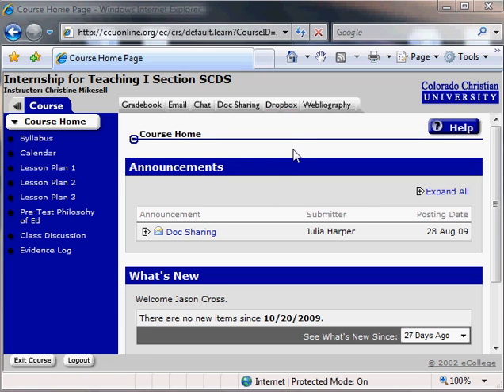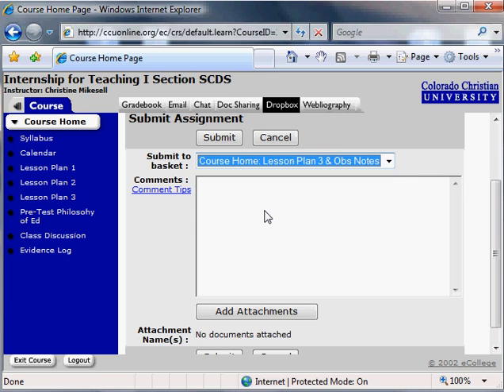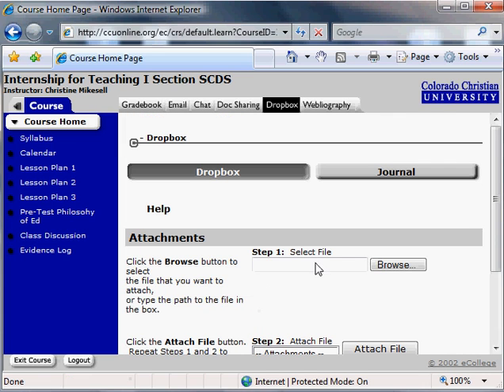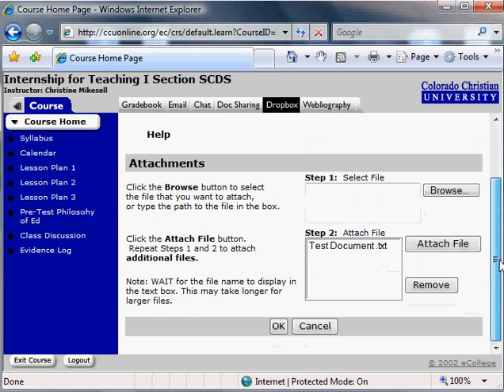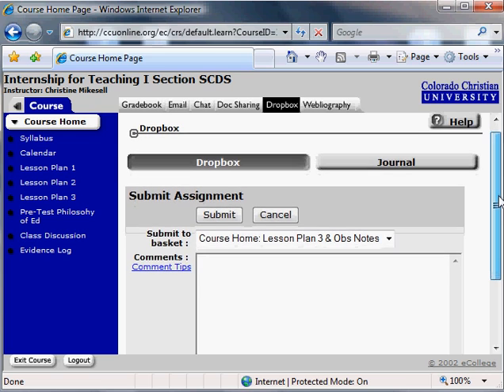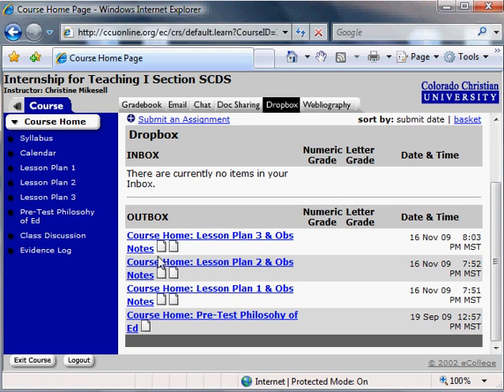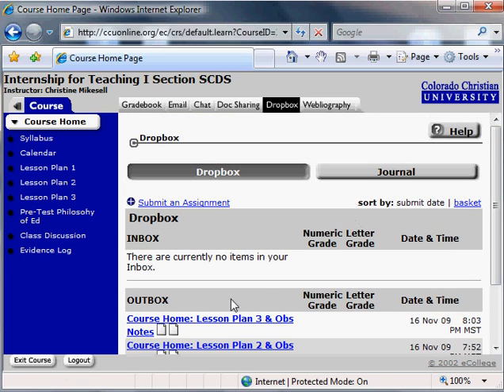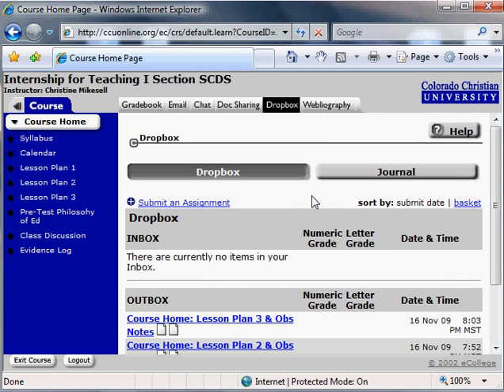Dropbox Tutorial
This is a quick tutorial on how to post multiple dropbox items into the Colorado Christian University eCollege course system.